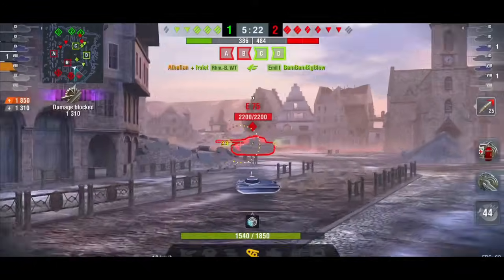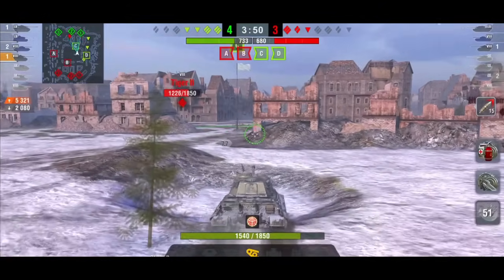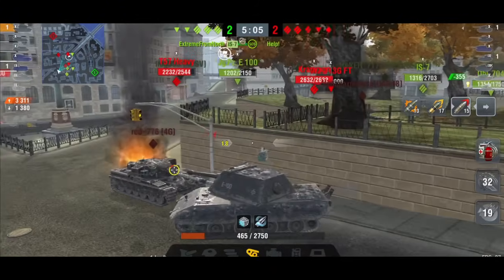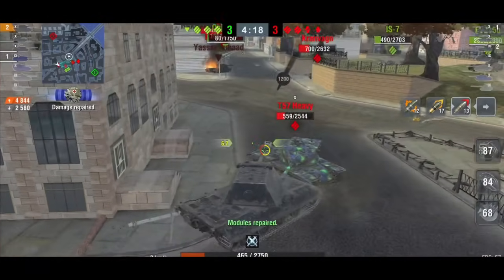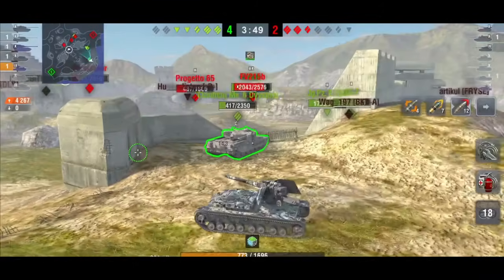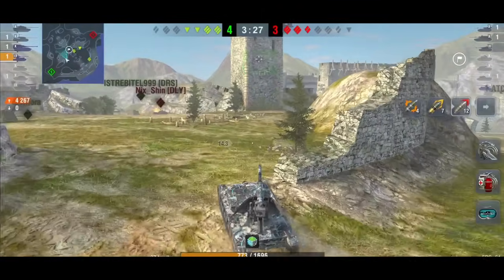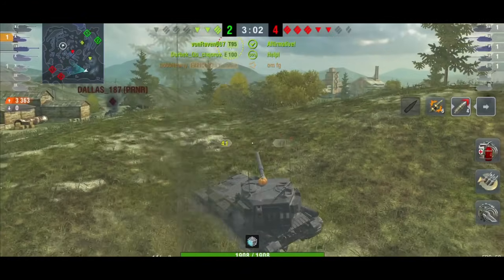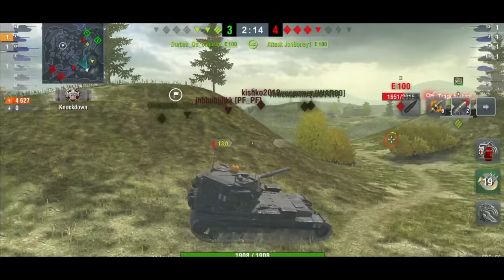The most played tanks will Shock you!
in todays video we take a look at the most played tanks in wotb, the tanks themselves I don't think will be a surprise... but the amount of battles played in them will!